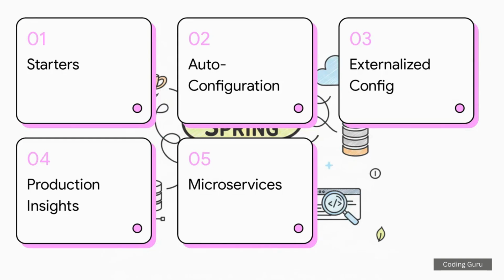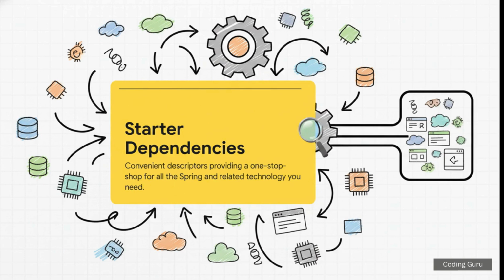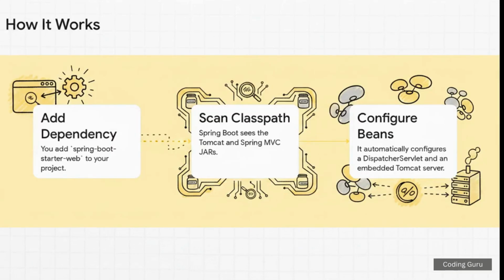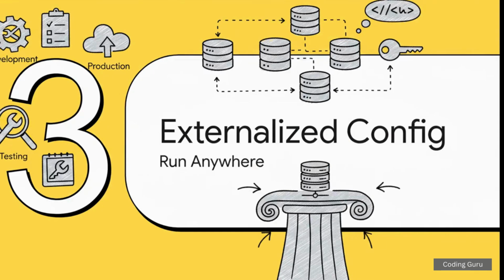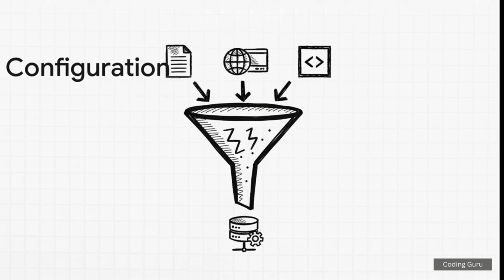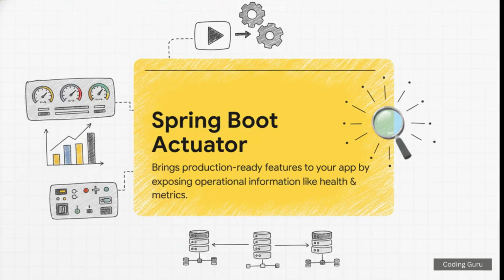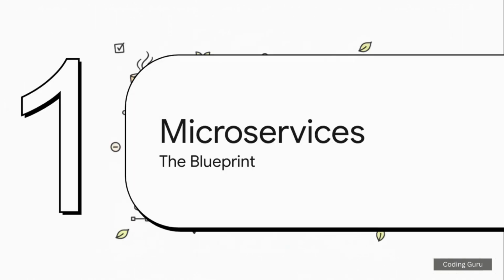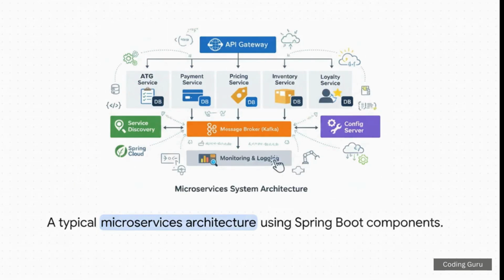Spring Boot | Part-1